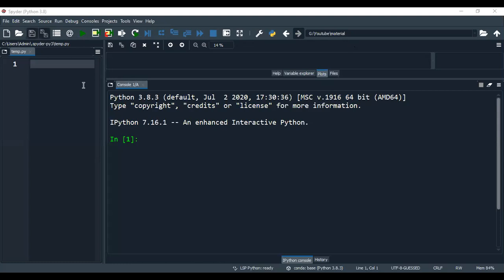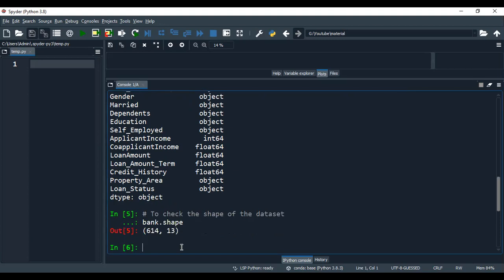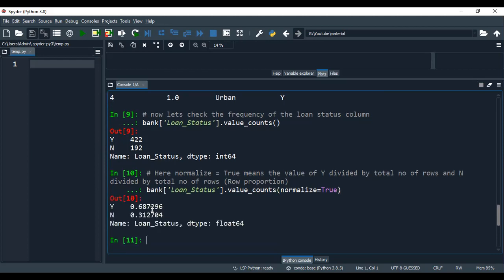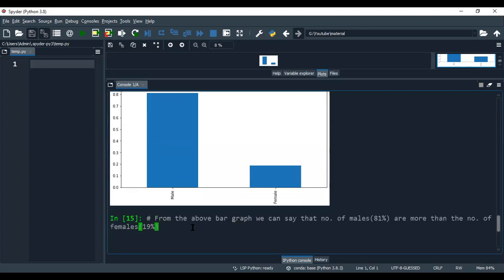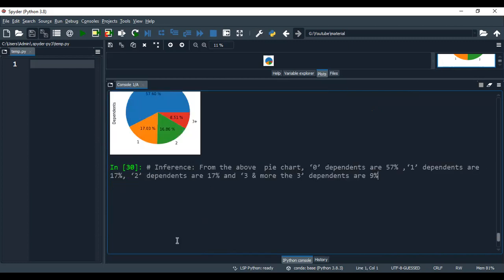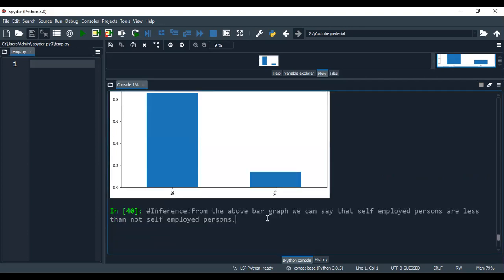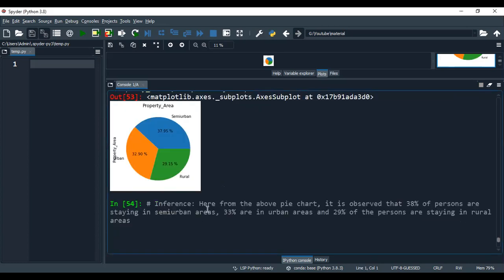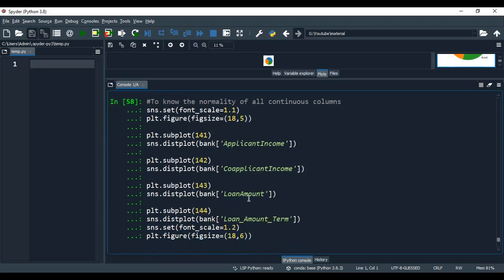EDA - Bank - Univariate Analysis